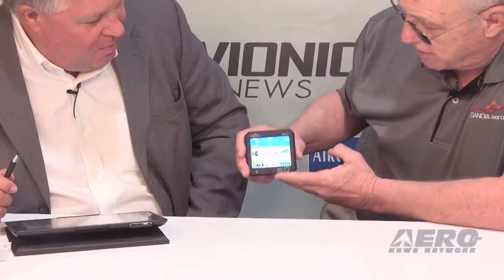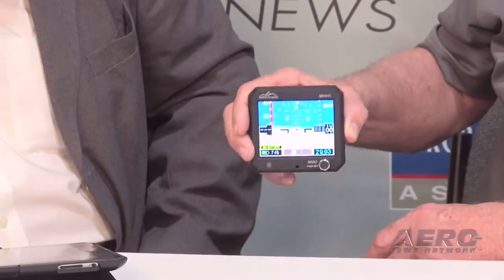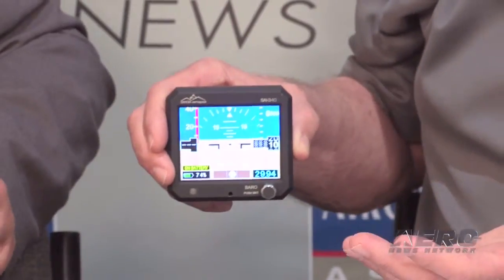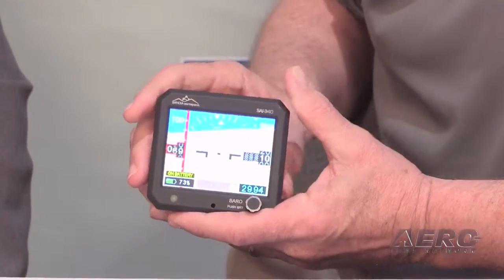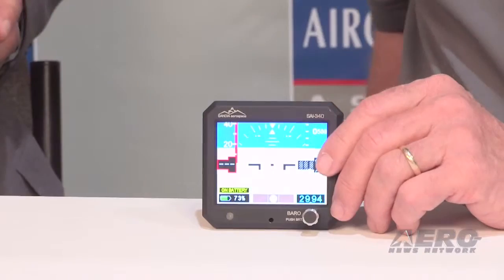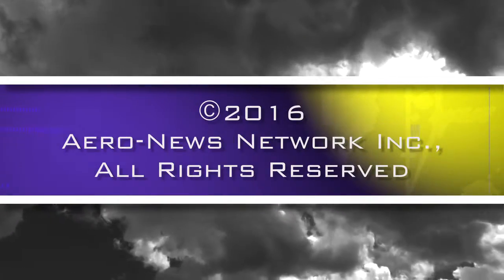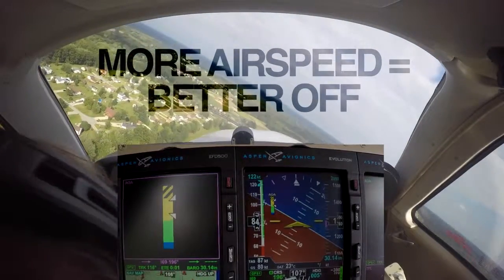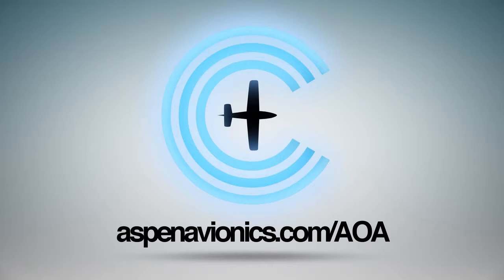Aero-TV: Inside AEA 2016 - Sandia Aerospace’s Dennis Schmidt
In-Depth, Onsite and Real-Time, Aero-TV Brings You Archived Interviews With The Best And Brightest of the Avionics World.

For quite a few years now, the Aero-News Network has been privileged to work alongside the staff of the AEA in order to bring the aviation world the info, excitement, and critical news of interest to aviators and other aviation professionals the world over. And we've done it live, now, for many years!

This was able to happen because our partners at the AEA are some the best we have ever worked with, and provided solid support and guidance throughout our association... it was also successful due to the fact that our ANN/Aero-TV crews worked their hearts out and took great pride in covering YOUR interests... and finally, it happened because a few smart companies stepped up and helped us shoulder the costs of the extensive time, travel, equipment, personnel, and other heavy expenses inherent in taking on a tough job and doing it RIGHT -- and looked great for doing so.

ANN thanks the AEA staff for their professionalism and partnership and also thanks to Aspen Avionics, Avilution, L-3 Aviation Products, Mid-Continent Instruments & Avionics, Concorde Battery, Piper Aircraft, Hartzell Propellor, Sandia Aerospace, and Redbird Flight Simulations for their generous support of these very exciting productions.